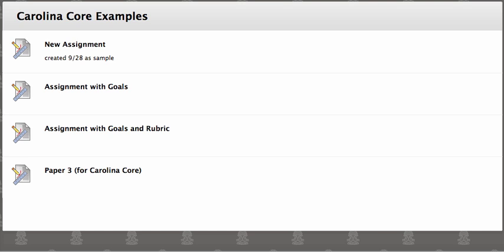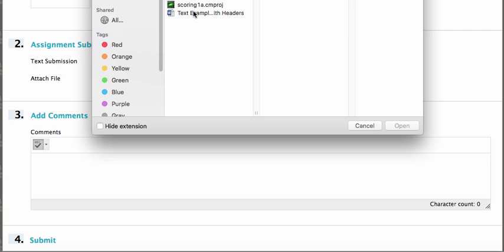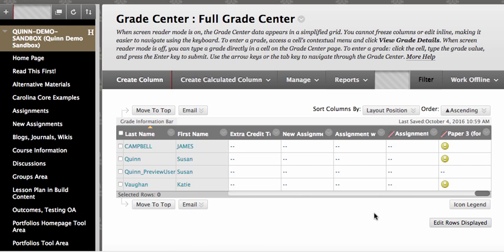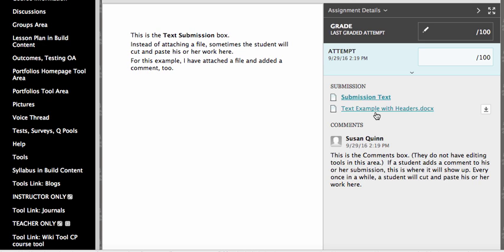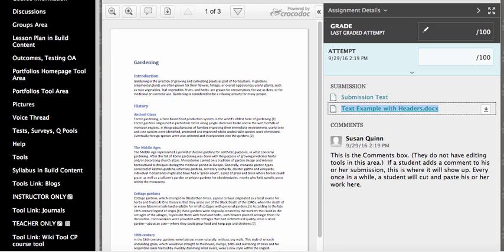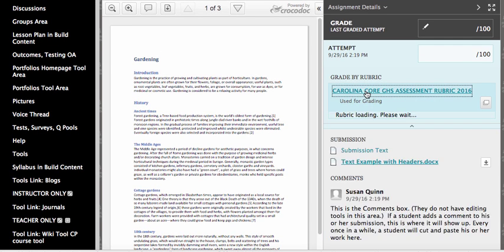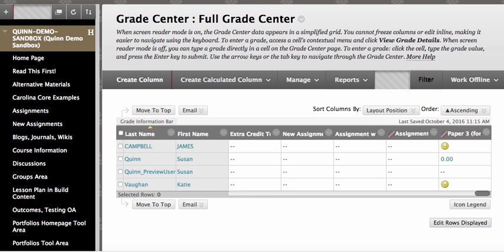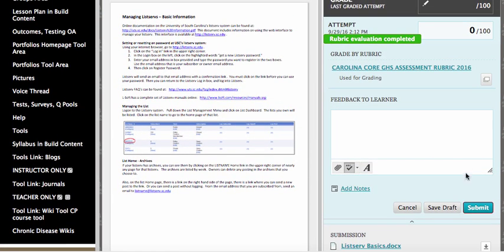Carolina Core: Scoring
Scoring a Carolina Core assignment using a rubric.